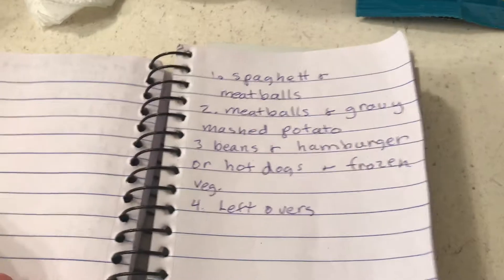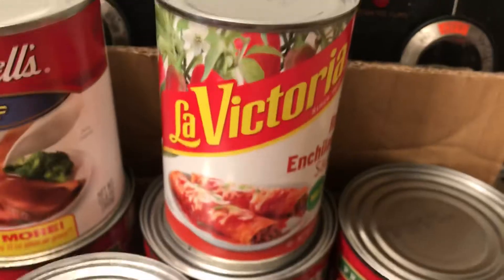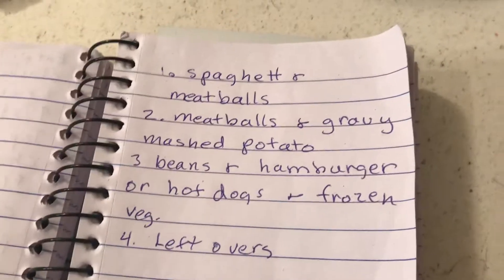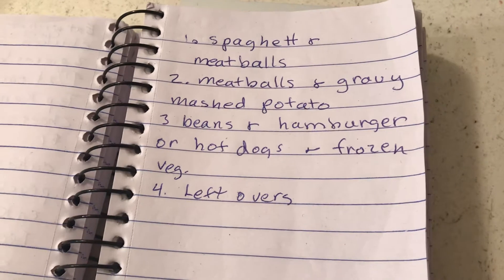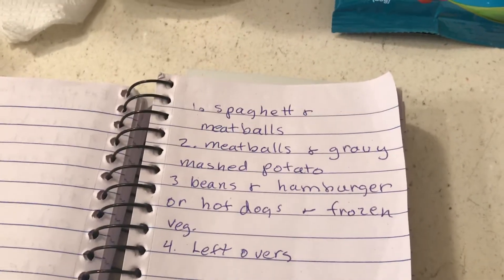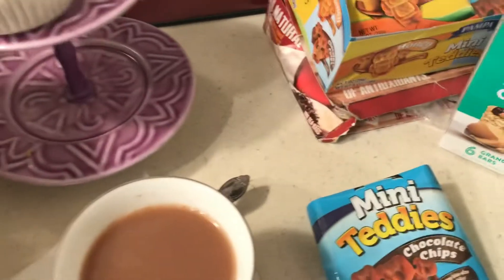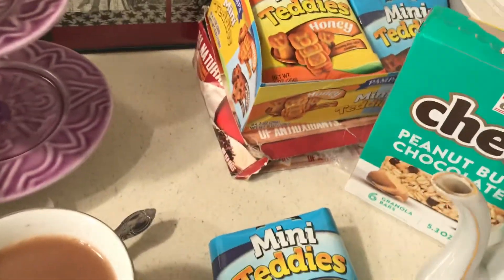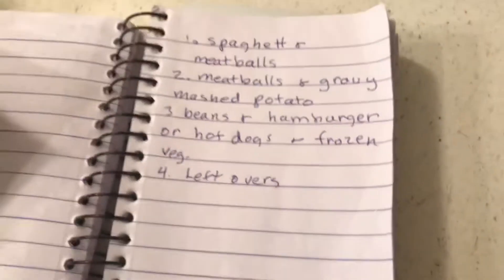More Crazy Cheap Meals-Part 2